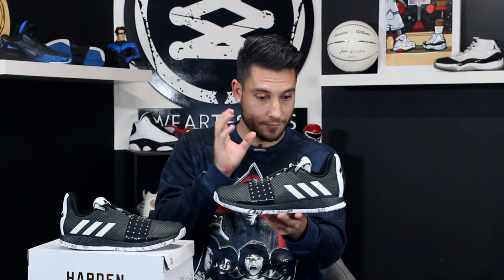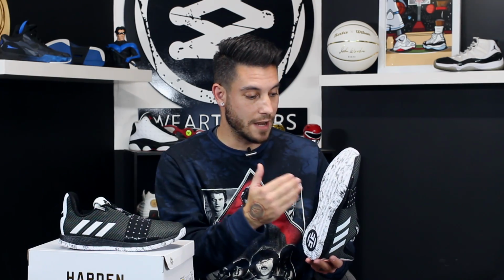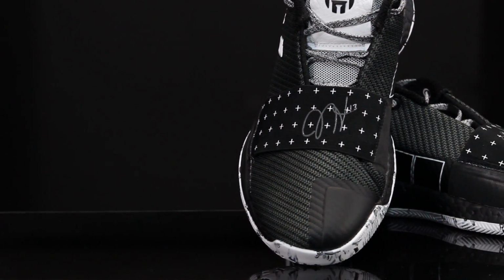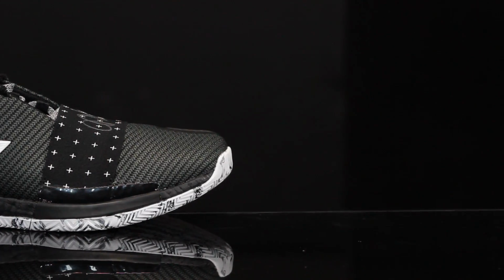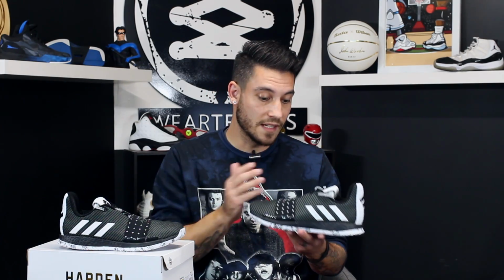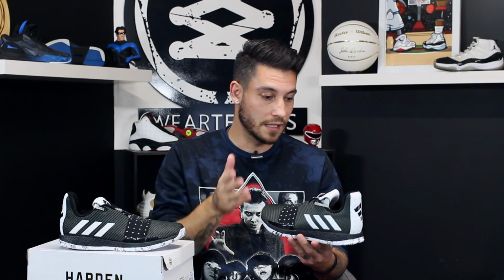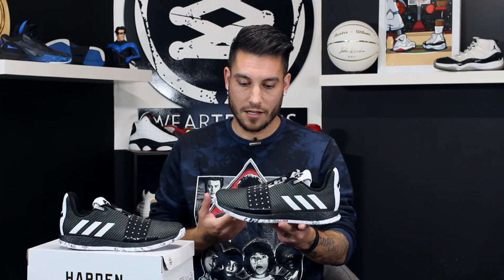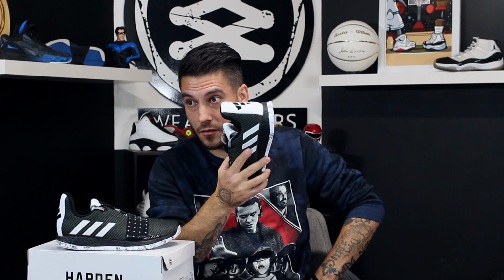adidas Harden Vol 3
adidas Harden Vol 3 Review

Hey Guys! Here is a quick look along with Nightwing2303s thoughts on the adidas Harden Vol 3.